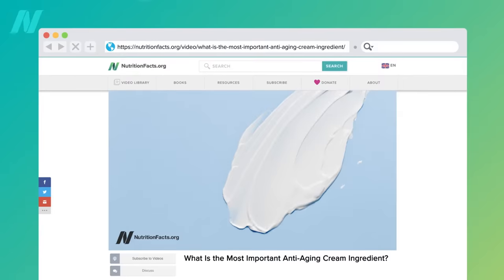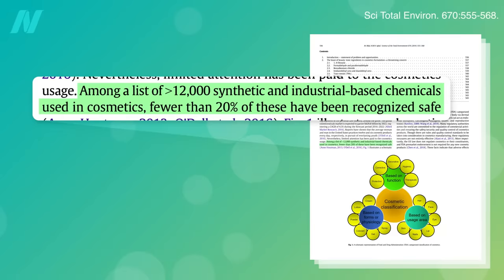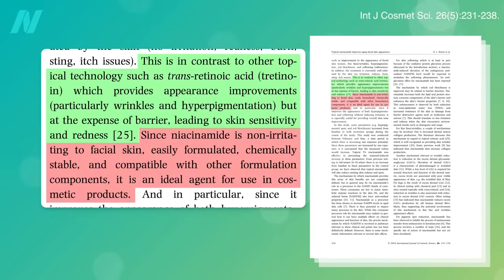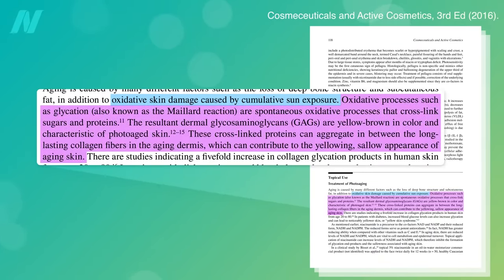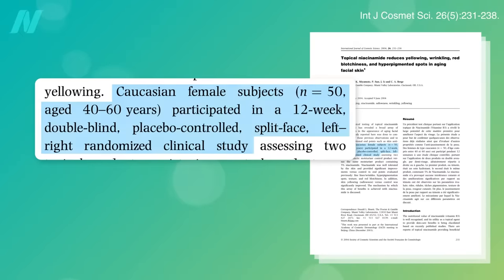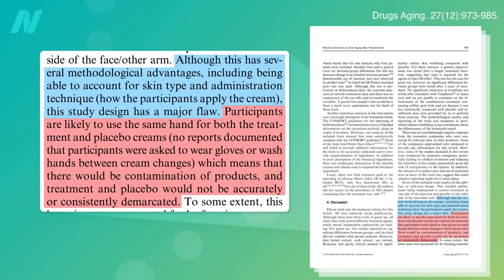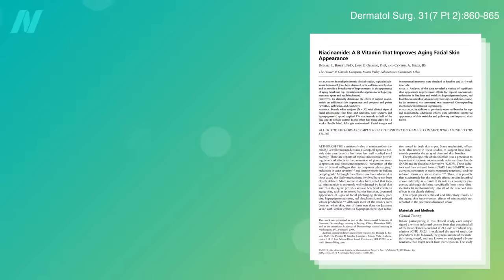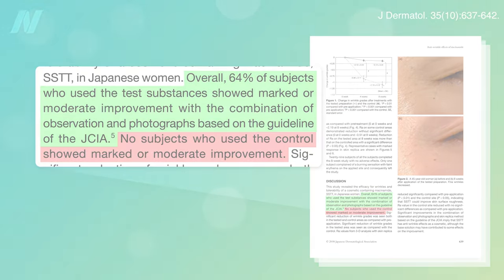The Benefits of Topical Niacinamide for Reversing Skin Aging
Niacinamide, a form of vitamin B3 also known as nicotinamide, is a precursor to two potent antioxidants that can help reverse signs of skin aging.

This is the third in a four-part series on skin products. If you missed the first two, check out What Is the Most Important Anti-Aging Cream Ingredient? and Topical Retinoids to Reverse Skin Aging

You can make your own DIY niacinamide cream or serum on the cheap by buying niacinamide in bulk and mixing it into your favorite lotion or water to make a 5% solution.

The Benefits of Topical Vitamin C for Reversing Skin Aging is next.

For more on how to live your longest, healthiest life, preorder my new book How Not to Age (As always, all proceeds I receive from all of my books are donated to charity.)

Have a question about this video? and someone on the NutritionFacts.org team will try to answer it.
UPDATE: We are currently testing the removal of the comment section across all video pages on the NutritionFacts.org website until October, and it will either be reinstated thereafter or removed permanently based on the results. Please feel free to continue your discussions by commenting on our YouTube channel and social media accounts, where we will have Health Support volunteers available to address questions.

Want to get a list of links to all the scientific sources used in this video? You’ll also find a transcript and acknowledgements for the video, my blog and speaking tour schedule, and an easy way to search (by translated language even) through our videos spanning more than 2,000 health topics.